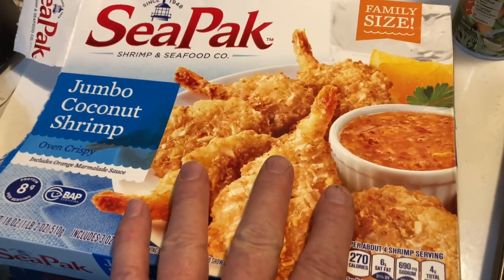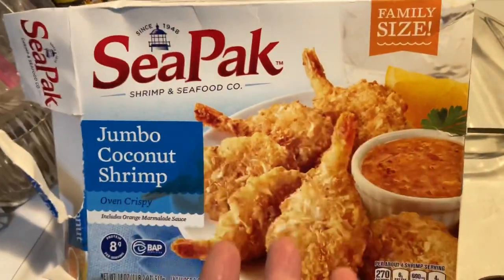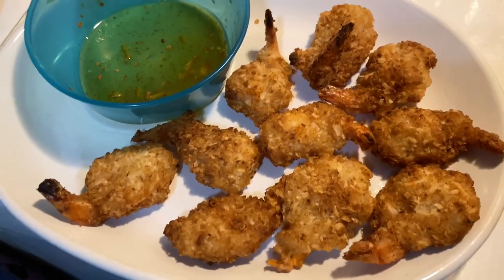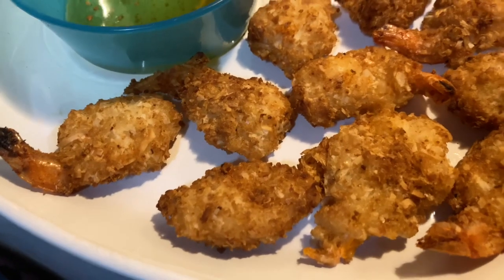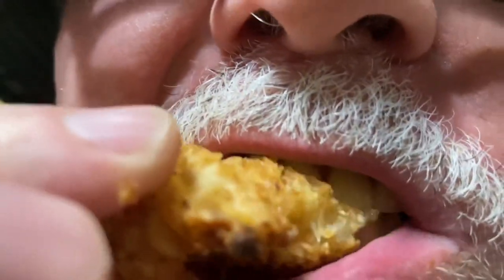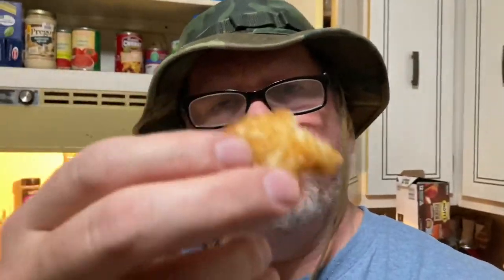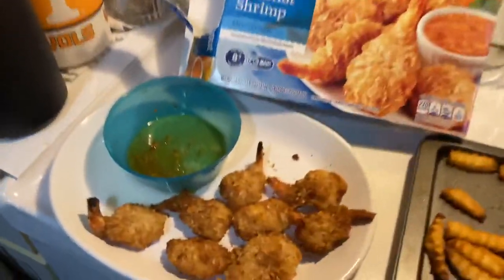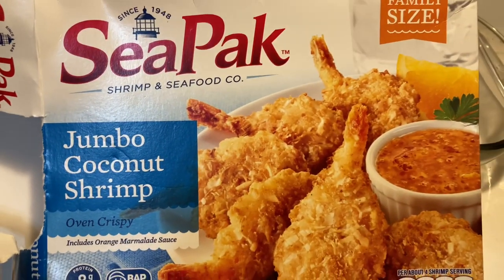SeaPak Jumbo Coconut Shrimp | Seafood | Food Review | Food Vlogger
This is some of the best shrimp I have ever eaten that comes frozen in a box. It is golden brown, crunchy and tender. This shrimp is super delicious!